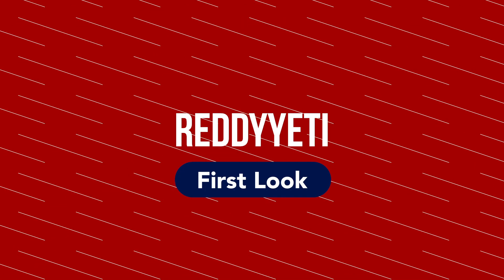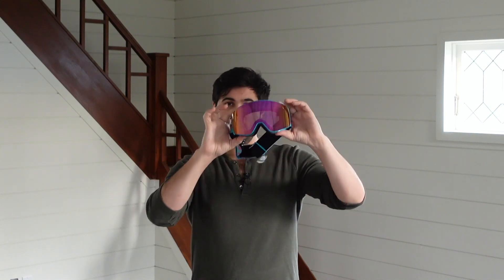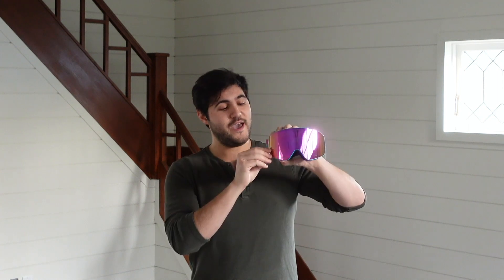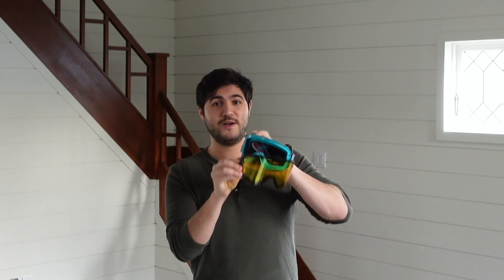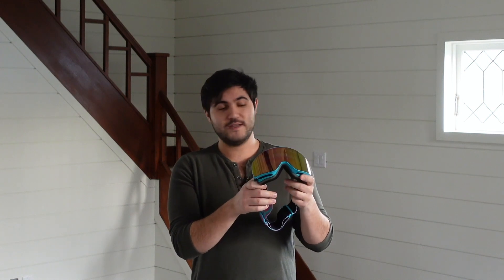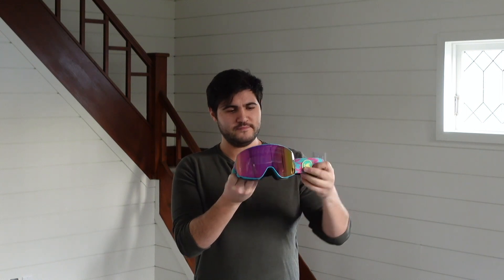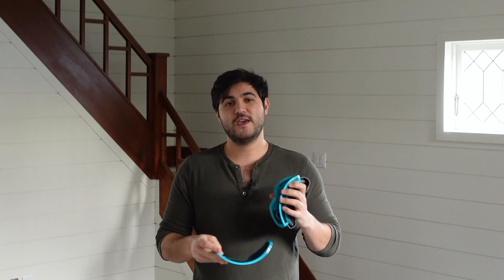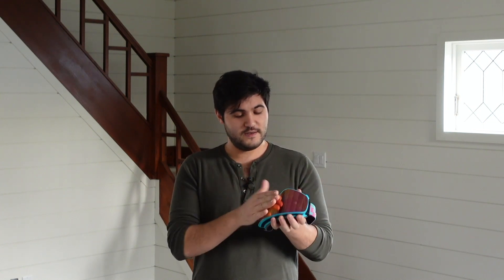Knockaround Slingshot Snow Goggles | RYOutfitters First Look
Knockaround makes high-quality eyewear at an incredible price and their Slingshot Goggles are no exception. These are your daily drivers or daily riders. These goggles are designed to be taken on an adventure delivering incredible eye protection and making you look pretty incredible. The lenses on these goggles have UV400 Protection and are treated with an Anti-glare and anti-fog coating.  Their interchangeable magnetic lenses make switching out for low light or high light lenses super simple. On top of that, they come with a case and pouch as a lens cleaner. All the tools you need to take care of your goggles.